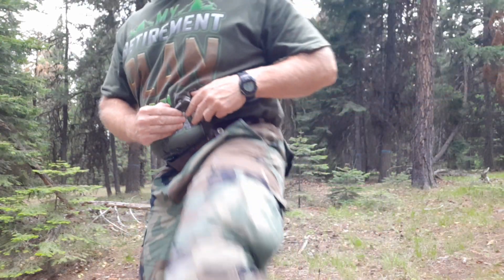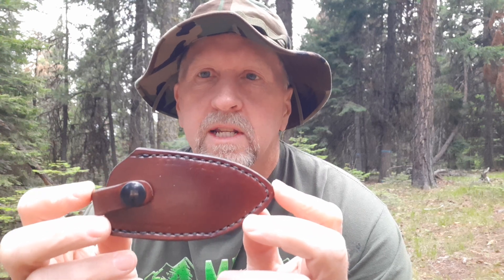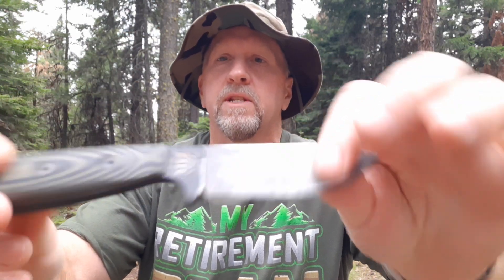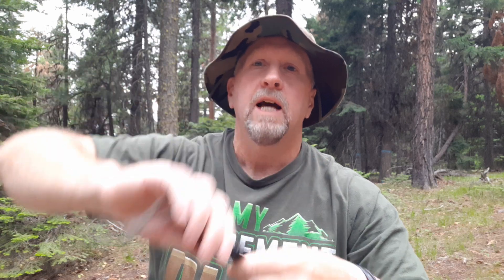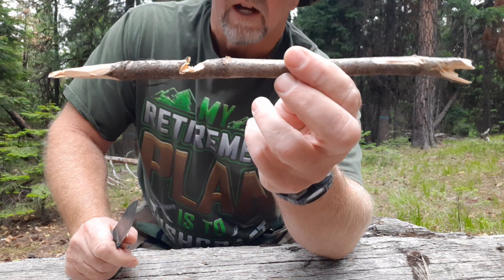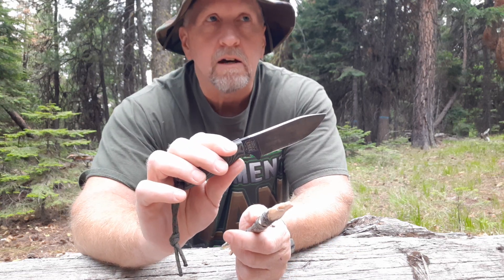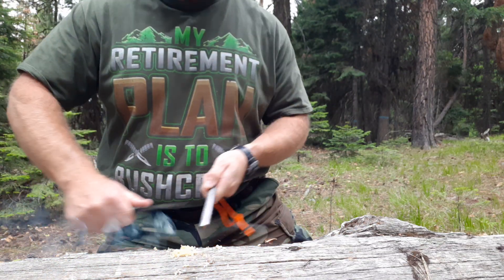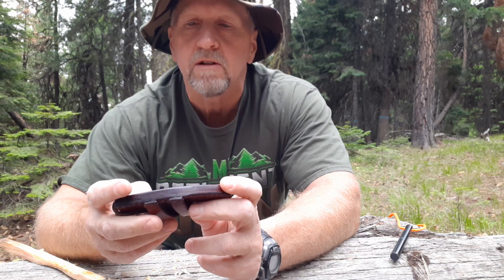EDC & Wilderness Knife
Becker BK 14 --- Amazon.com
G10 Handles --- The Knife Connection
DONATE TO OCHOCO BUSHCRAFT: Help support the future making of videos and content by donating to Ochoco Bushcraft.